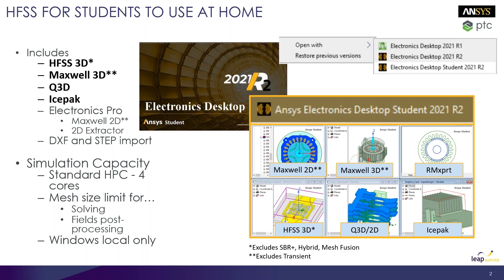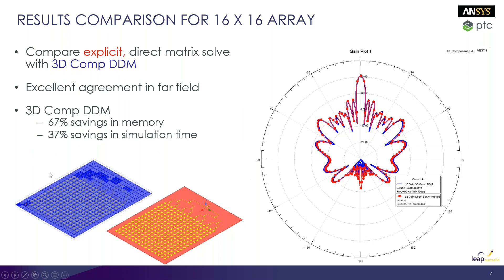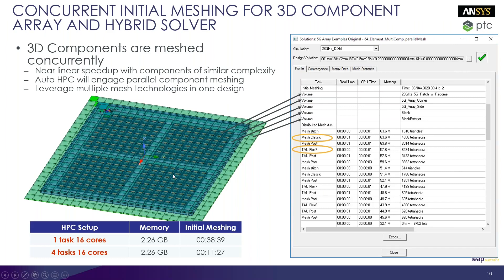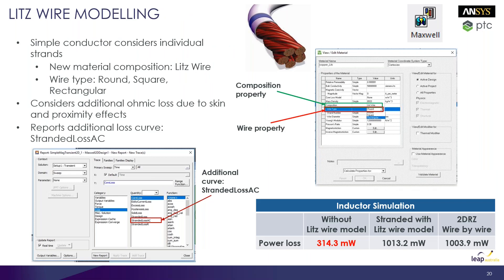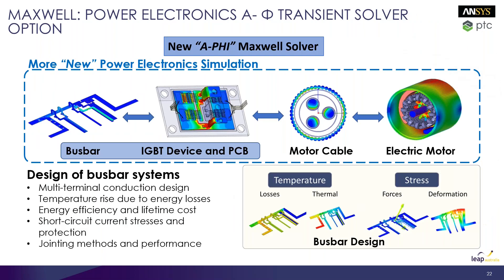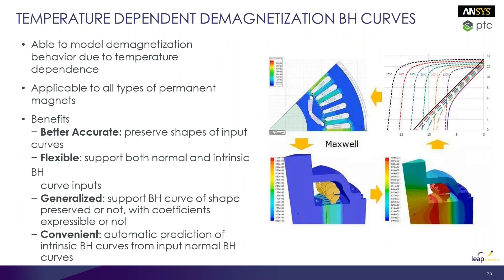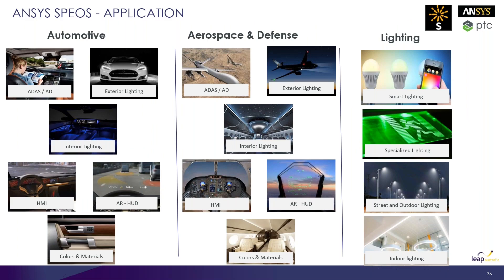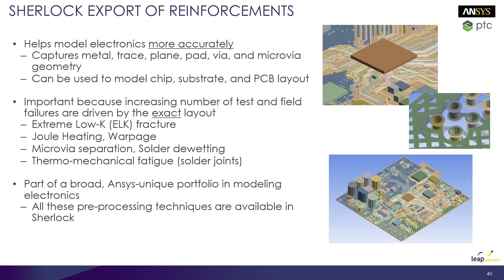What’s new in Ansys for universities? - Electromagnetics update (part 4 of 4)